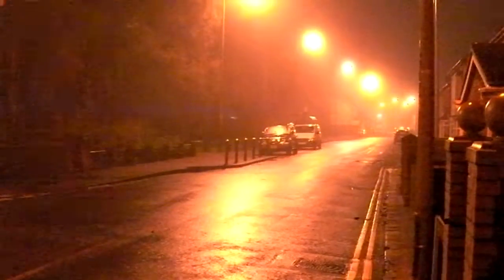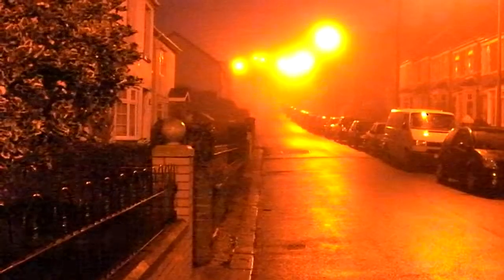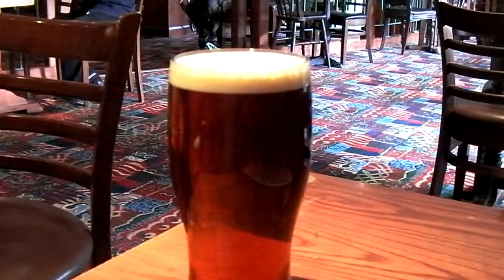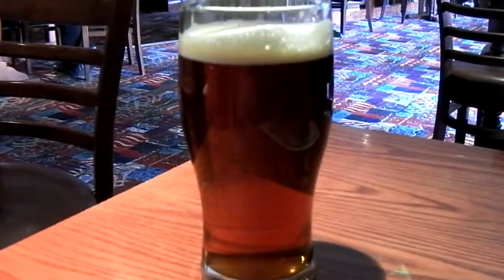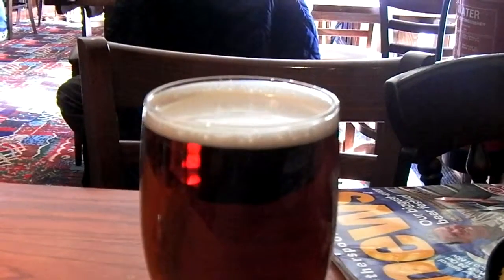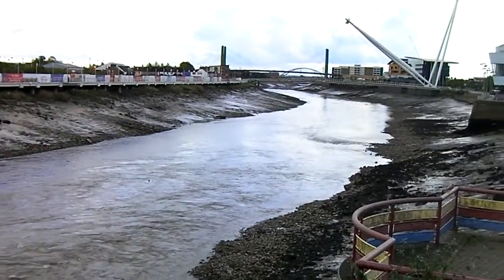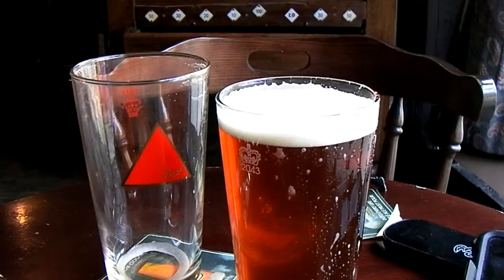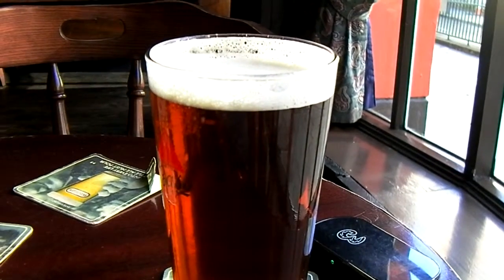Autumn In Newport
September has gone, I'm back from Palma and I need to get back in the swing.  There is something about Newport, Tiny Rebel maybe.  Godfrey Morgan to start, where the welcome is generous.  Pen & Wig to complete, where the craft beer runs aplenty.  Tiny Rebel's Urban IPA was the beer of the day.